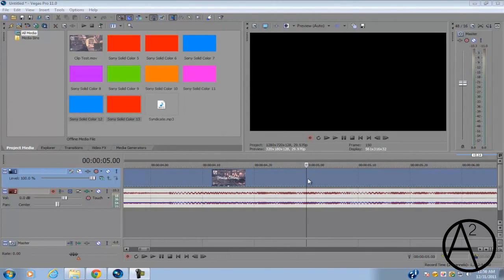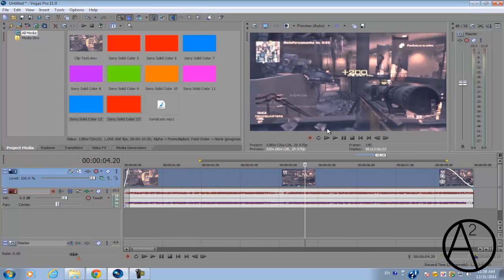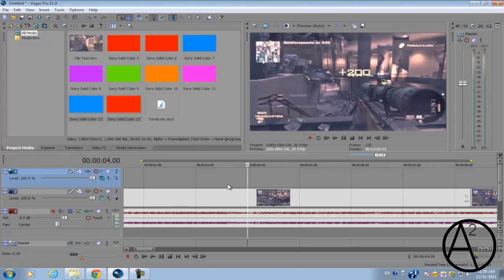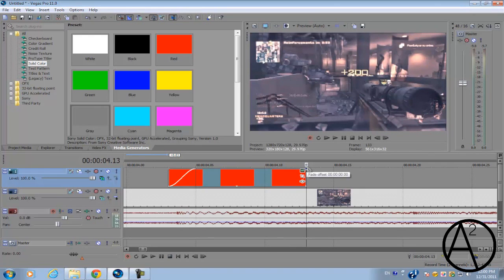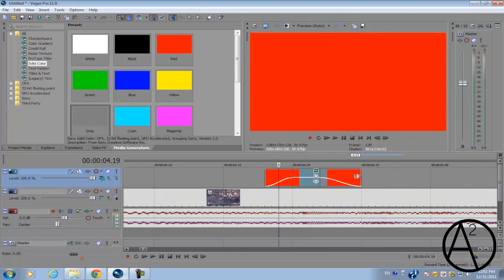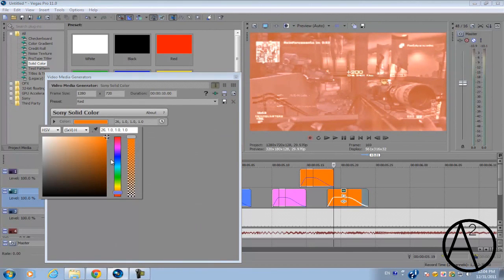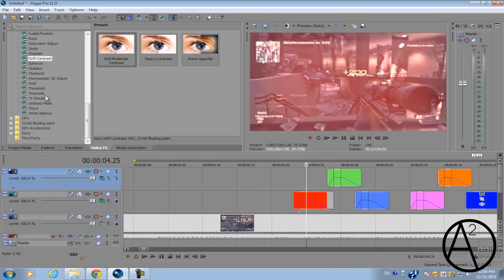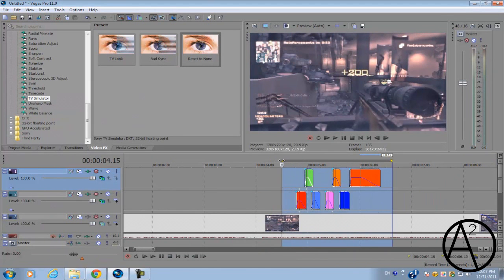Sony Vegas Pro 11: Color Flashes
alex20productions is back with another original tutorial for you Vegas Pro users. In this video, I will be showing you guys how to create a synchronized color flashing effect in Vegas Pro 11 specifically used for COD montages or any other video game montages. You can create this effect not only in Sony Vegas Pro 11, but Pro 8, 9 and 10 as well. For this effect, you only need a few media generators, the add compositing mode, and as well as music to synchronize the effect to.